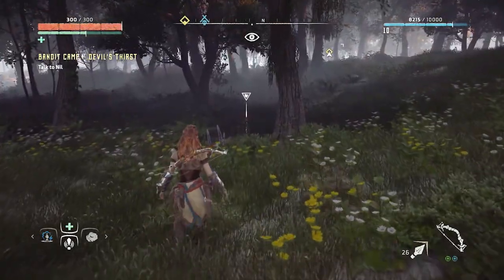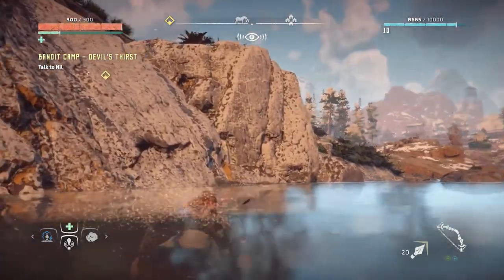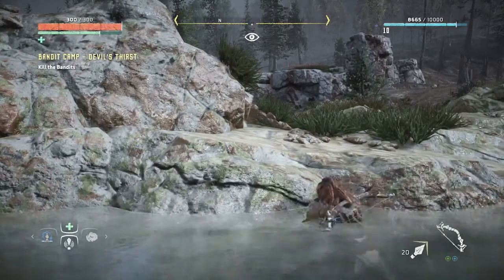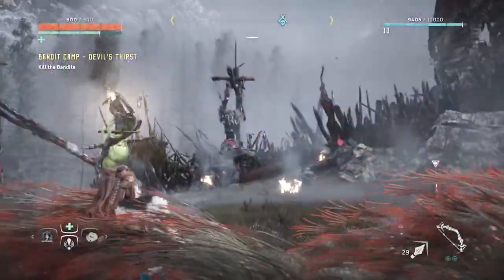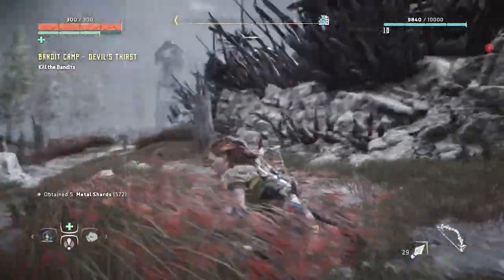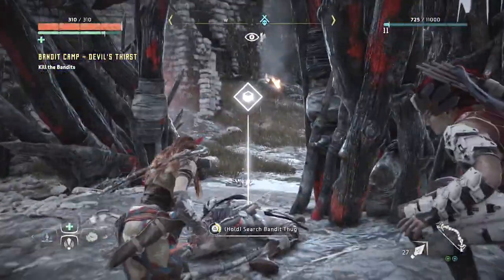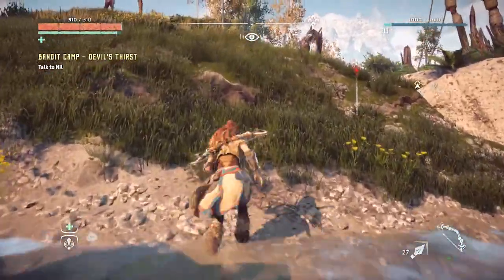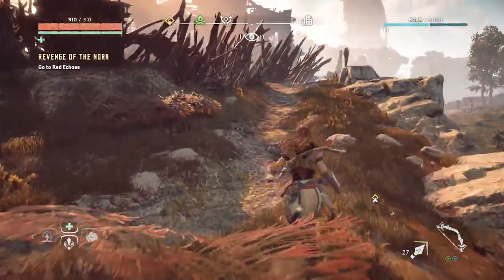Horizon Zero Dawn - Ultra Hard Mode - Part 13 - Wonder Woman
Burtis returns to the Horizon Let's Play this week to join Taylor and Chris as he tackles the game's first bandit camp.